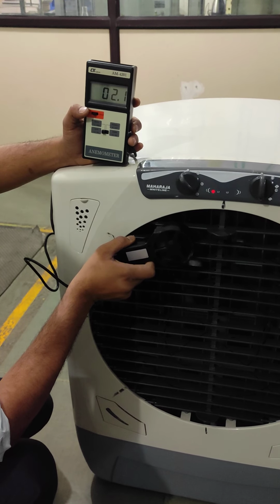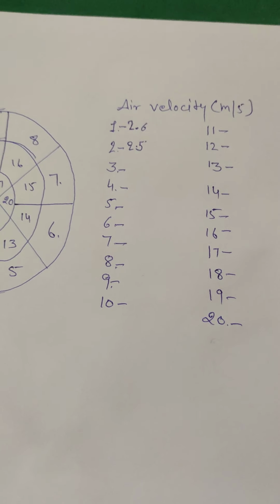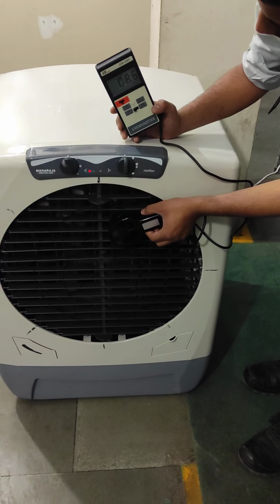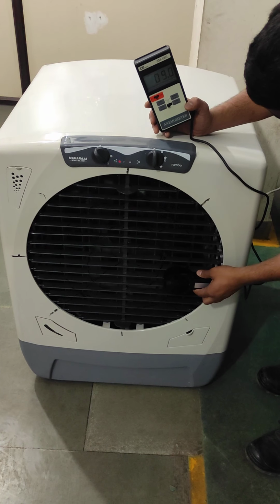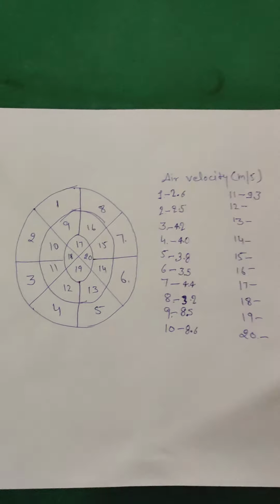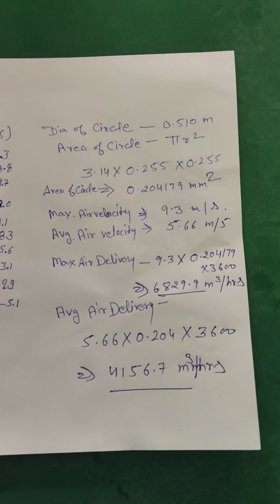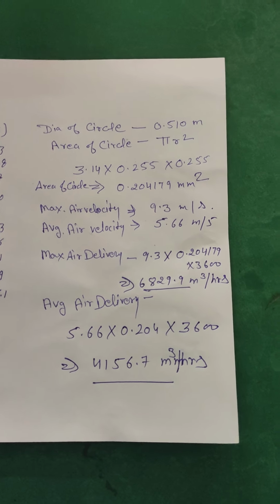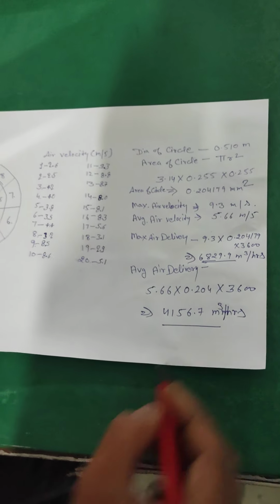air delivery of air cooler. how to calculate air delivery of air cooler. velocity of air anemometer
method and calculation of air delivery of air cooler.
 how to calculate air delivery.
velocity of air through distance